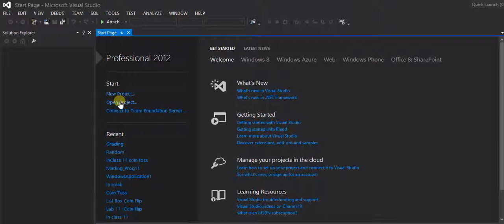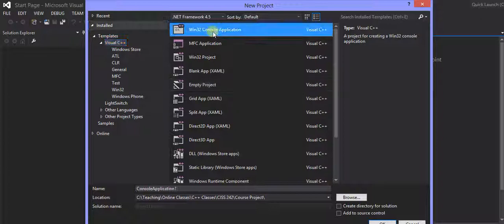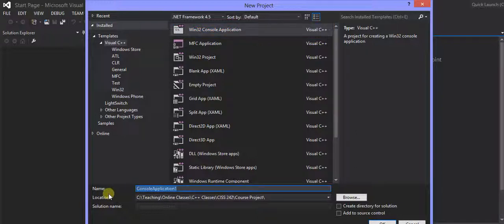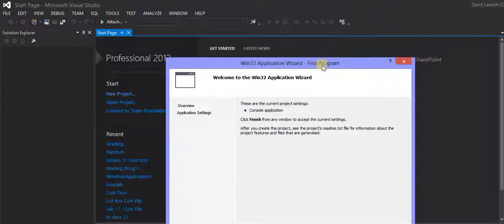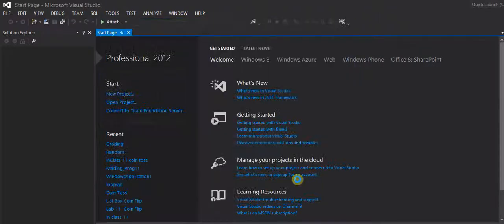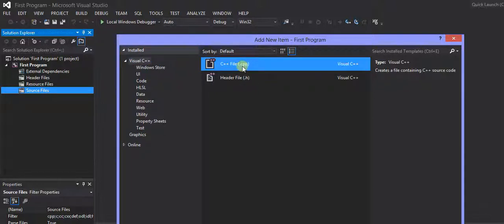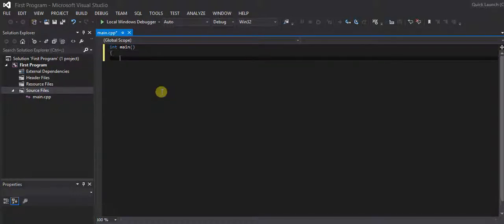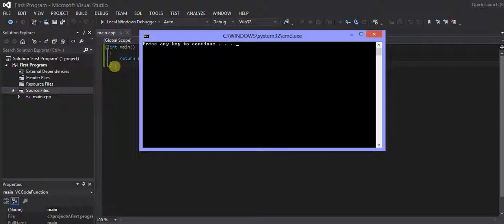New C++ Project in VS 2012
This videos shows how to create a C++ project/solution in Visual Studio 2012. This project has not code files generated by Visual Studio.